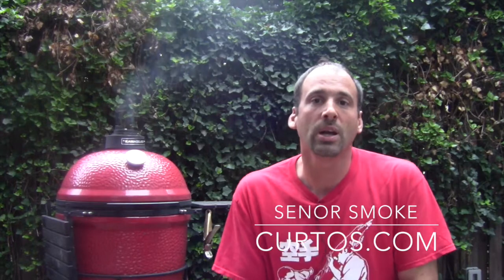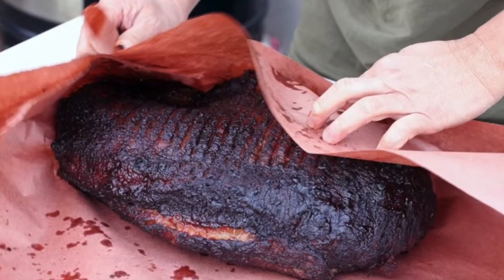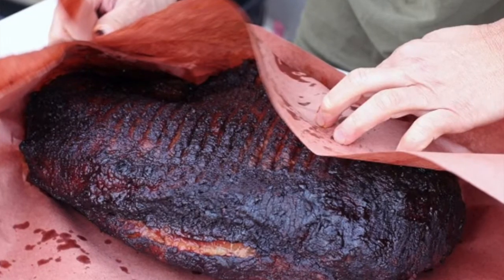Curtos.com: Aaron Franklin Brisket on Memphis Grill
Senor Smoke from Curto's uses the Aaron Franklin method for brisket on his Memphis wood fire grill. Results were awesome.
To learn more about the incredible Memphis wood fire grill visit us